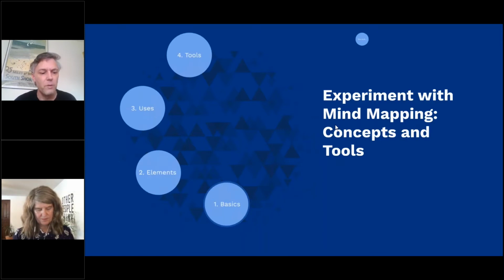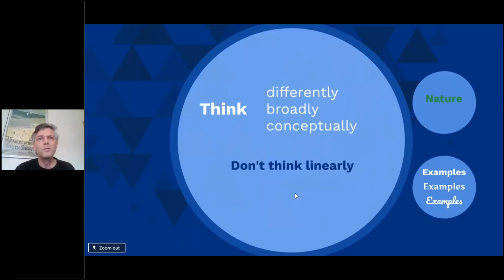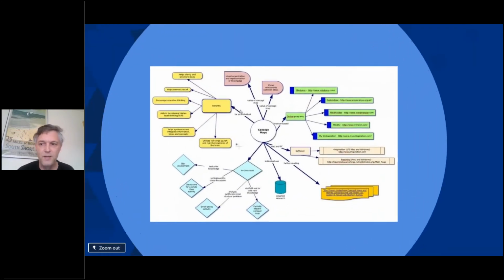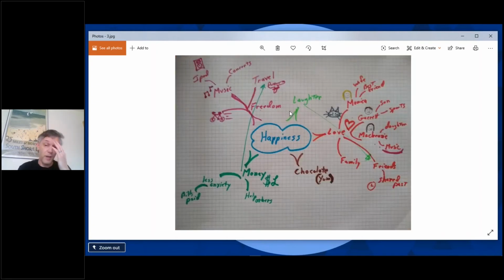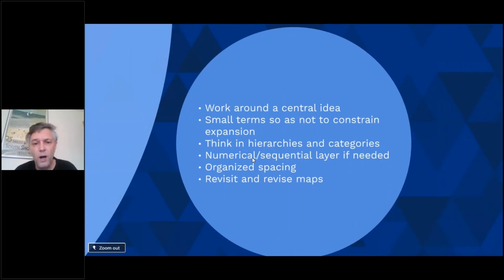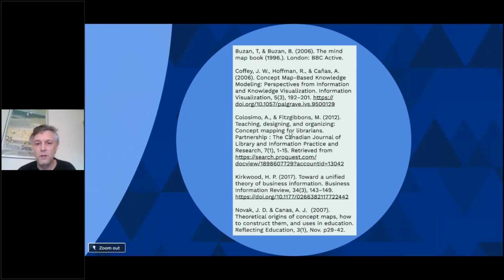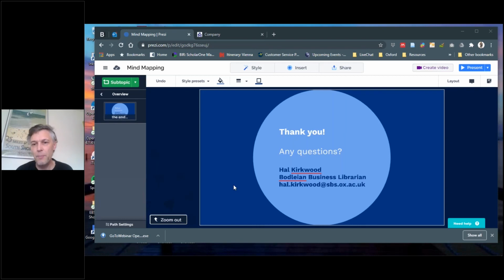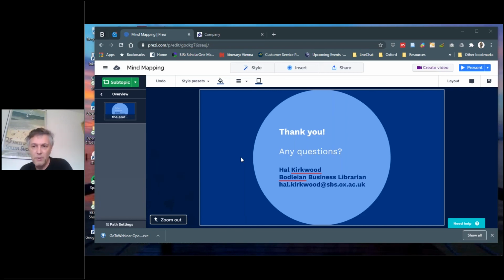SLA Europe Webinar - Experimenting with Mind -Mapping: Concepts and Tools with Hal Kirkwood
A presentation by SLA immediate Past President, Hal Kirkwood on mind-mapping.

Mind-mapping is a technique for individual or group knowledge reflection and brain-storming, enabling the visualisation of concepts and ideas. It can also be used during instruction to demonstrate the scope of a topic or to work in small groups brainstorming possible solutions to problems. A further use is resource or database selection.

Hal covered what mind-mapping is, how it can be used, and examined a selection of tools used to create mind maps.

A link to the Padlet containing some additional information is also available via our blog post on this event

This webinar is part a series of online events hosted and organised by SLA Europe in response to the coronavirus (COVID-19) pandemic ensuring our members can continue to benefit from professional development and networking.

Or alternatively, sign up to our newsletter to stay updated with SLA Europe

Please consider making a charitable donation to our chosen charity, Half Moon Young People's Theatre